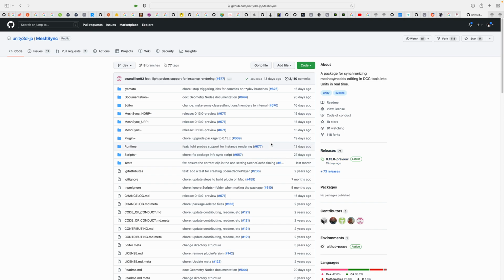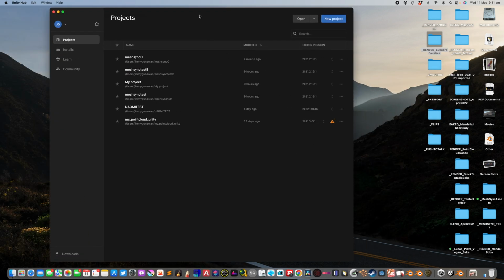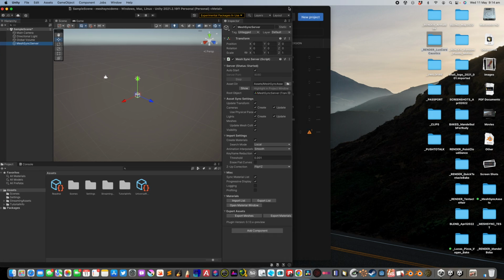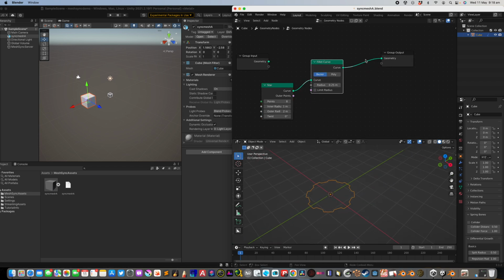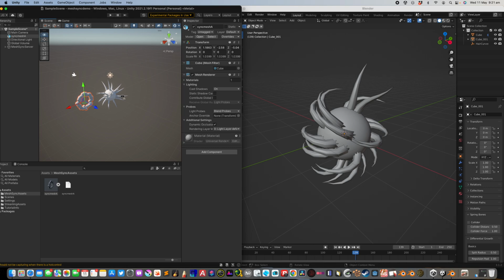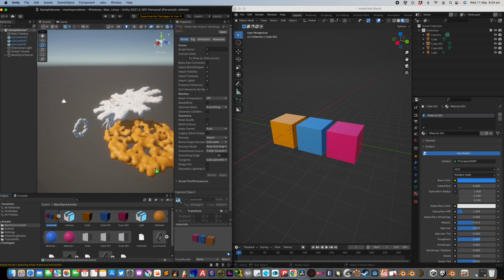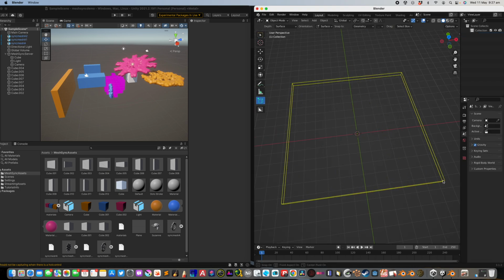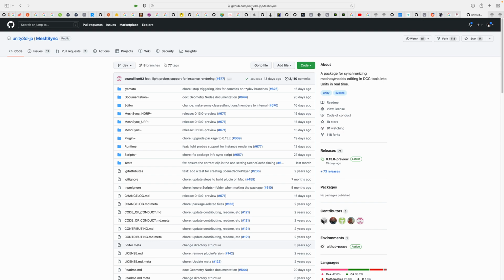BSLIVE FIRST LOOK Unity Mesh Sync Experimental Package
In this episode, I am testing the MeshSync package inside Unity. This is still an experimental package, it says so, but I am on it anyway, because I am always beta.

I went through the installation and setup for to package. Seems to work with Blender 3.1. so far.

When MeshSync server is setup properly you will see:
1. Blend Assets inside MeshSync will update itself
2. Objects in 3D scene will reflect into Unity in realtime if you enable MeshSync also in Blender.

Hopefully this quick "first look" into MeshSync helps you.

PS: As for Geometry Nodes asset, we can actually "Bake Modifiers" in realtime from the MeshSync Panel that is almost hidden. This was disabled by default.